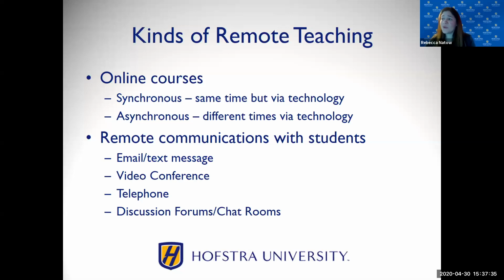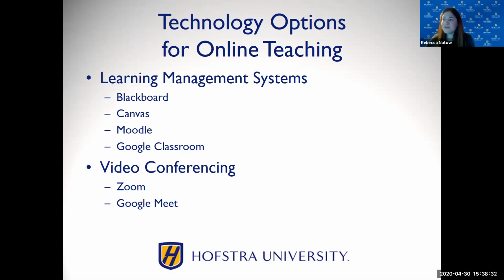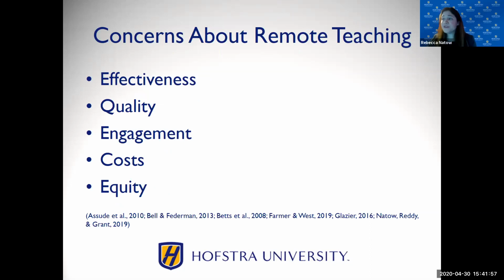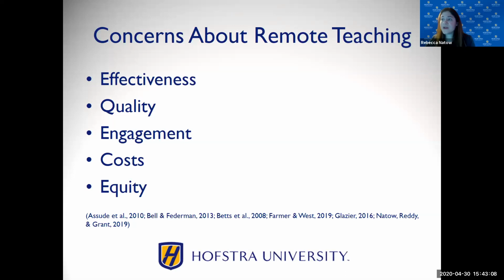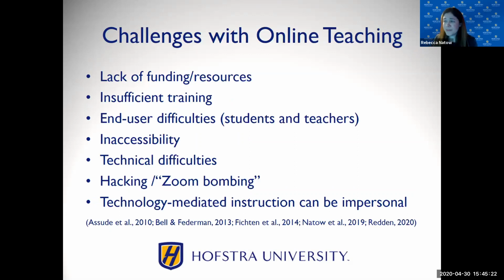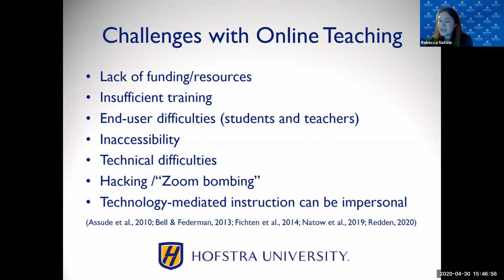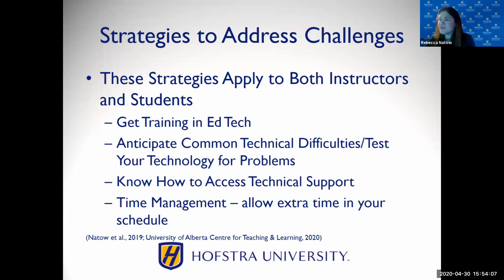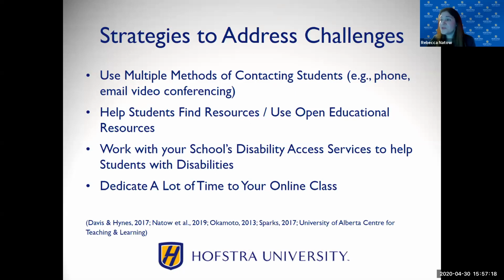Transition to Online Teaching: How to Engage Students and Anticipate Challenges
Join Dr. Rebecca Natow, assistant professor of Educational Leadership and Policy, for tips on how to keep students interested and engaged in online classes, and for the latest research on the challenges of using technology for instruction.